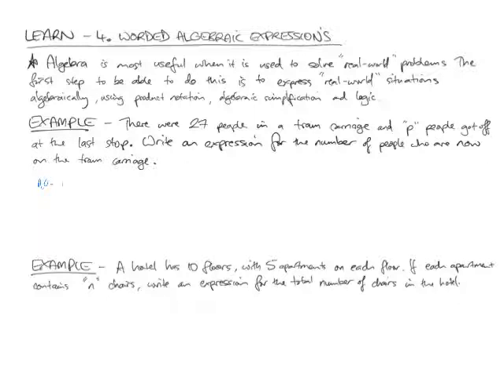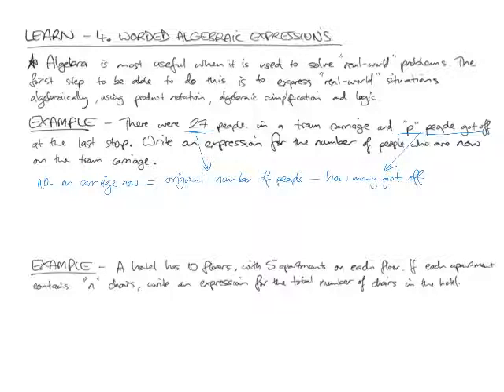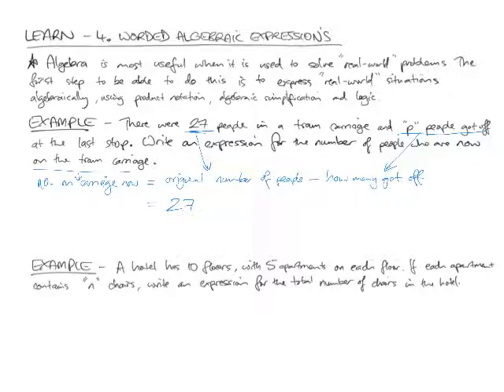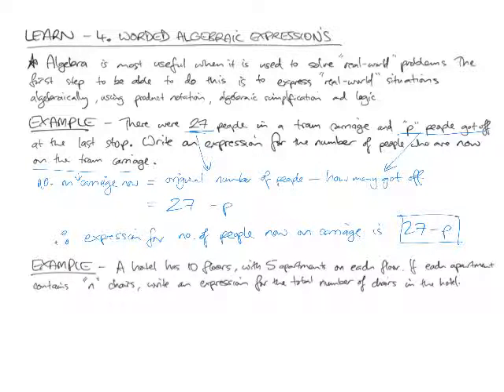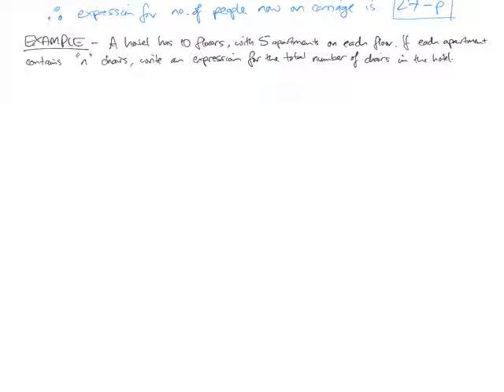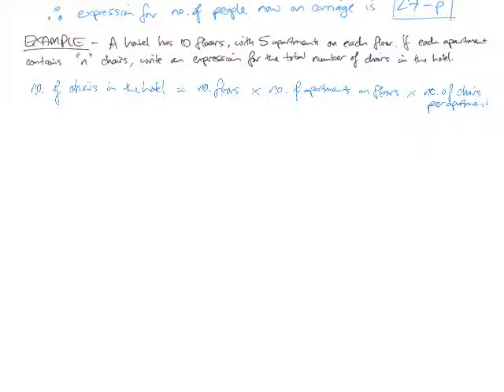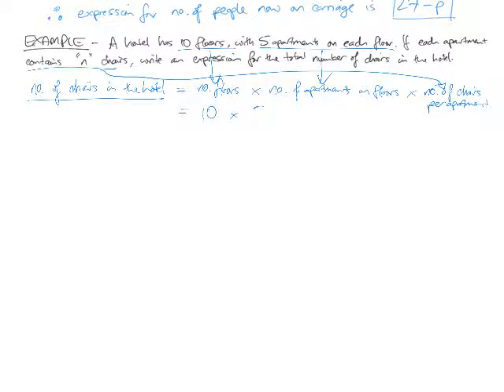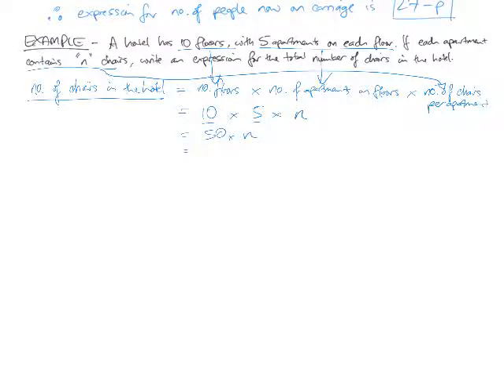Worded Algebraic Expressions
Video on converting worded statements to Algebraic Expressions.